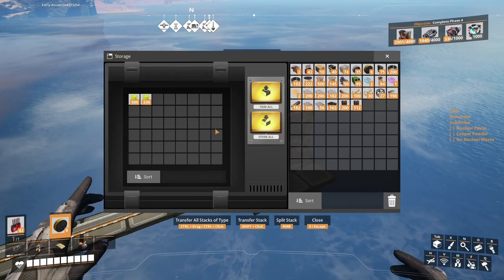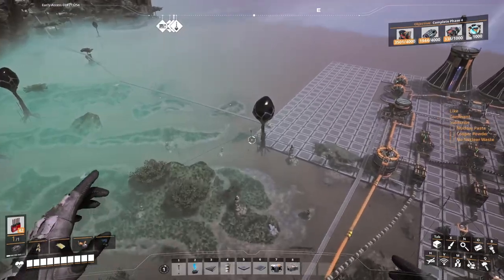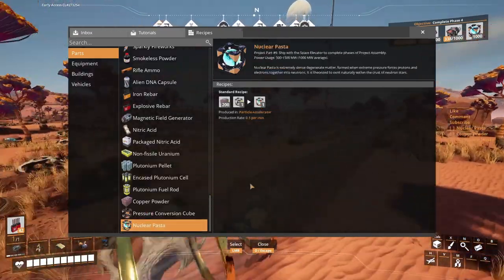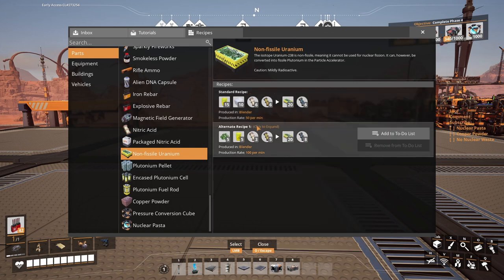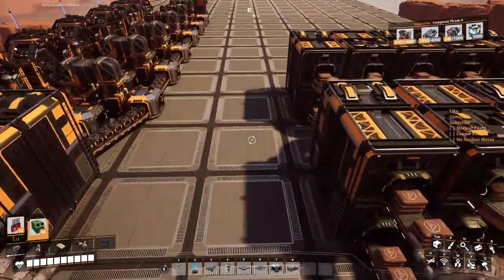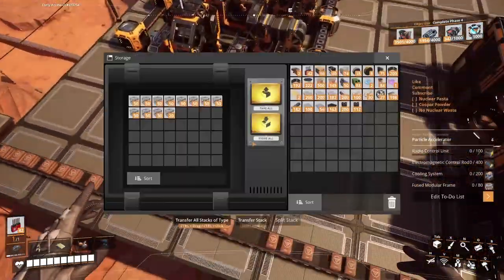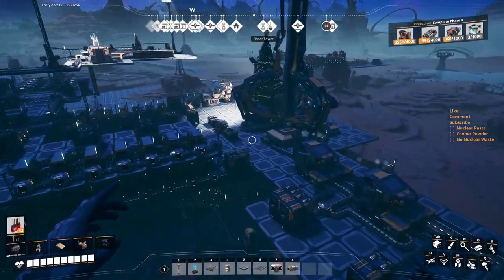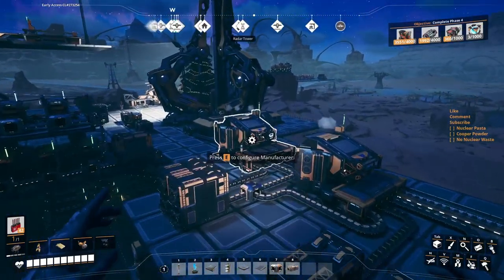Satisfactory Update 8 - Nuclear Pasta - Ep.33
Hello guys.
In this episode we're building our Nuclear Pasta production line.

BIG